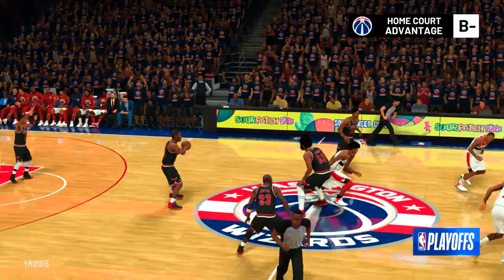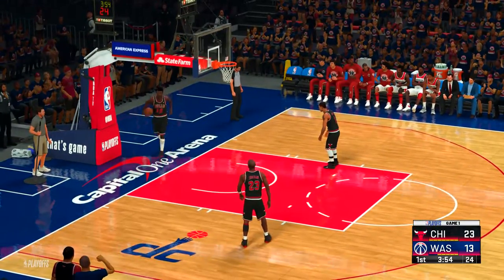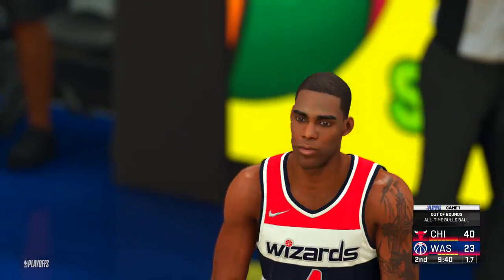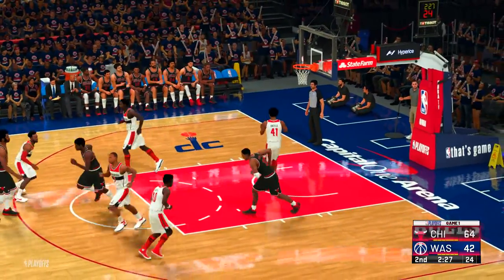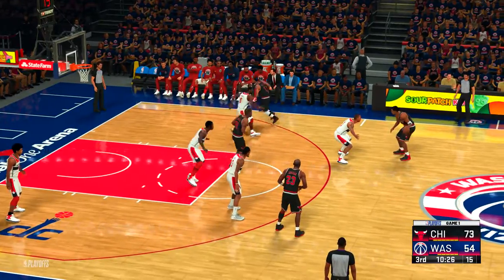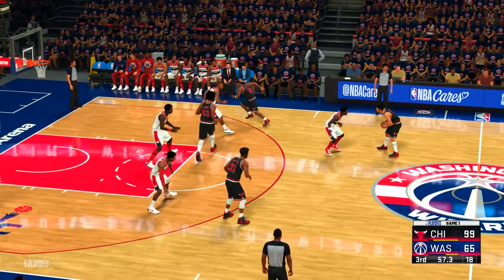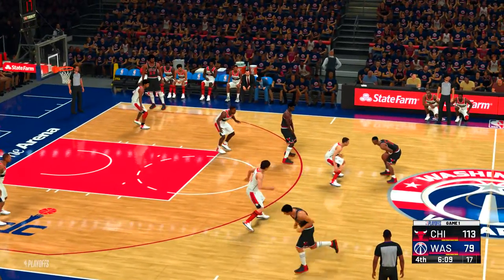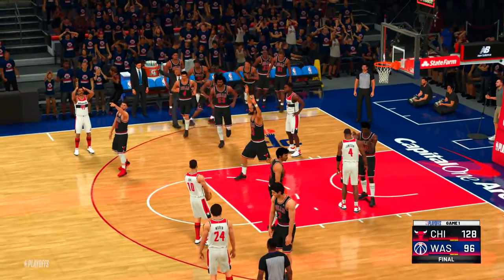NBA 2K22 All-Time Tournament - Chicago Bulls vs. Washington Wizards [1080p 60 FPS]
NBA 2K22 All-Time Tournament - semi-conference finals featuring the Chicago Bulls taking on the Washington Wizards.

NBA2K22

NBA 2K22

2K22